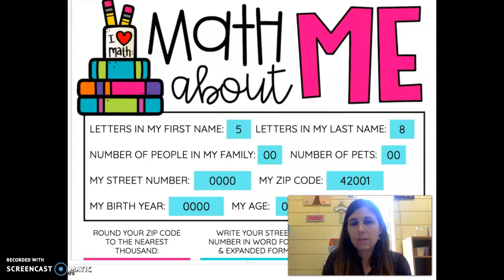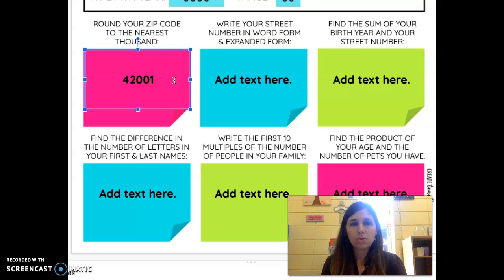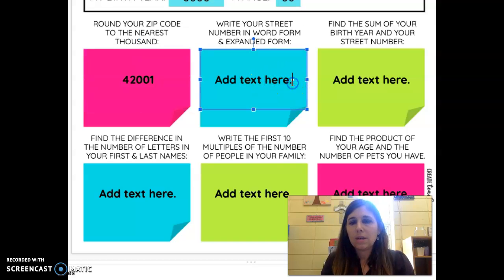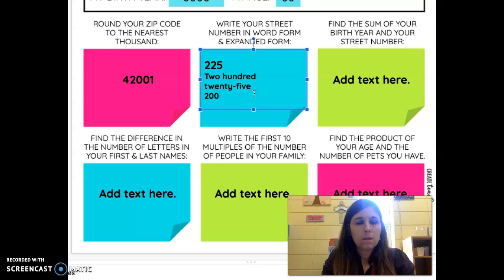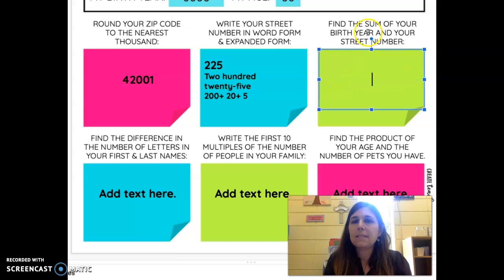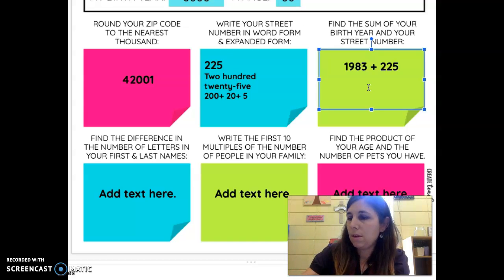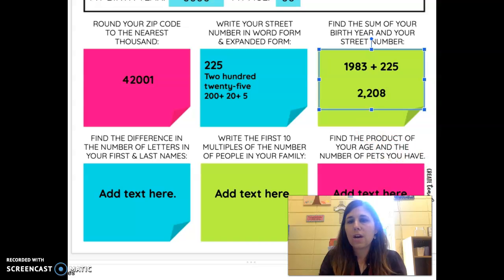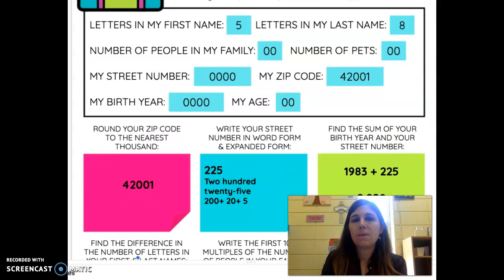Math About Me How To